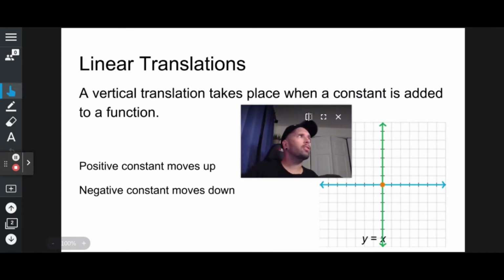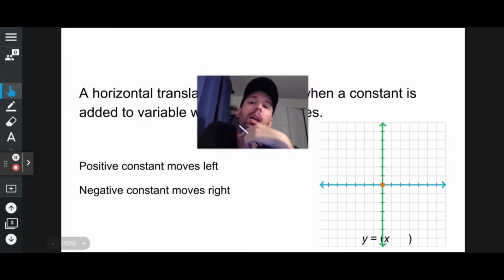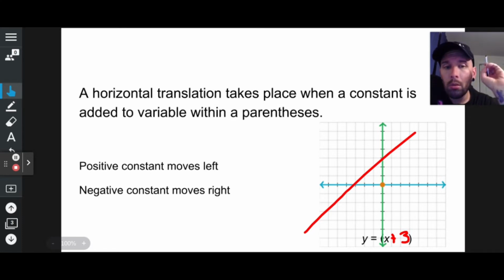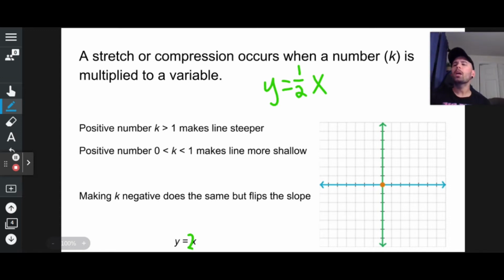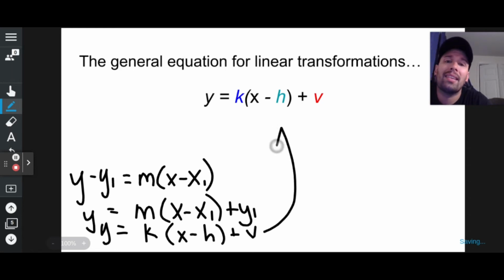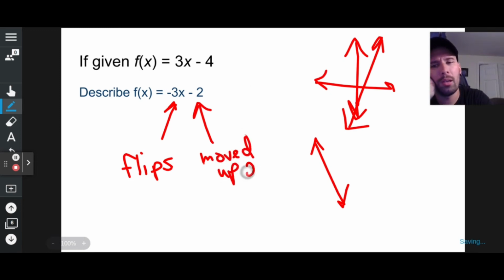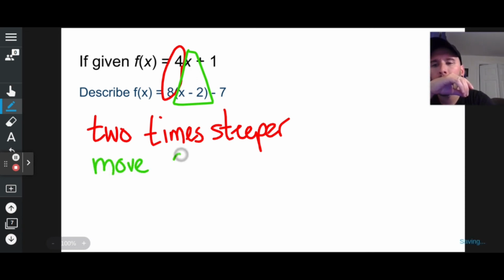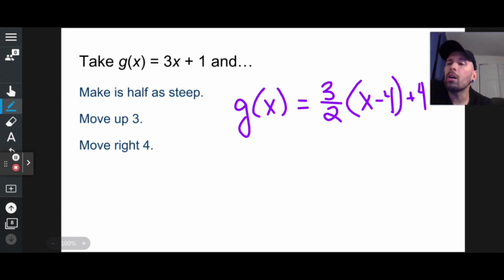Back to Basics - Linear Translations | Math Help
In this video, we discuss how to translate a linear function. What happens to a function to make a move left, right, up, or down? How do you make a line steeper, more shallow, or flip its direction￼? Watch the video to find out￼!

￼ By the way, the audio on this one is a little wonky. You may want to turn the volume down a little bit.

Nick Perich
Norristown, Pa .